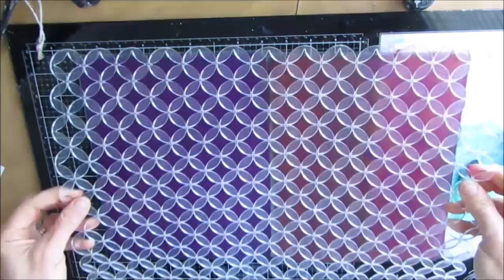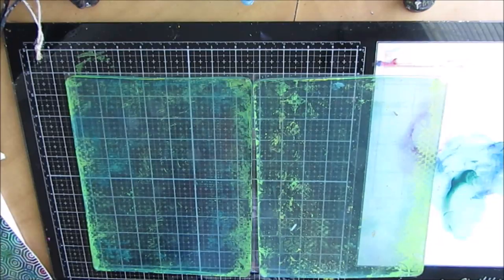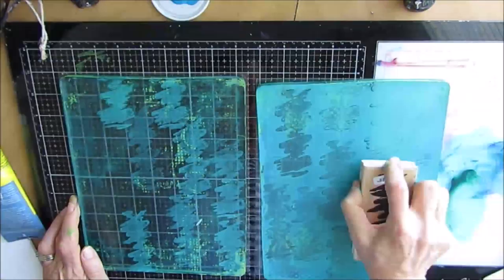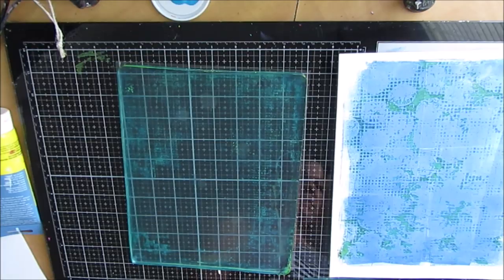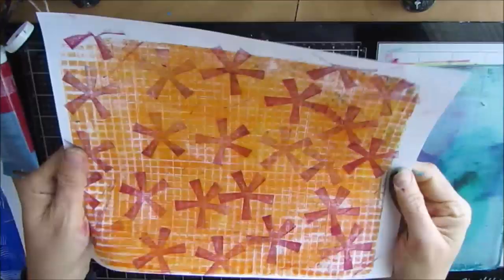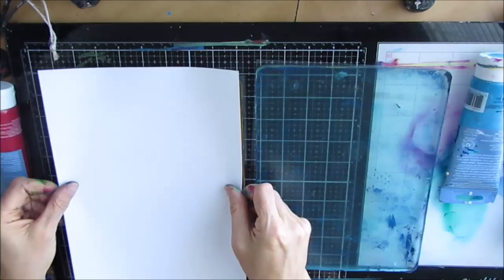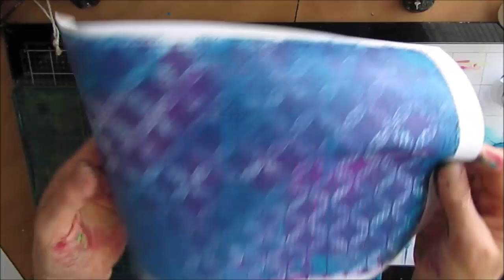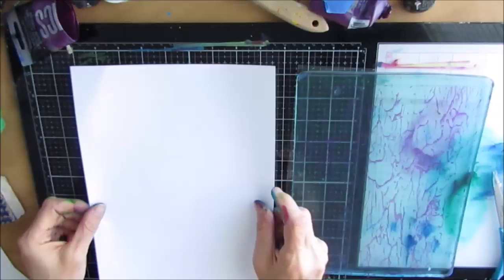Mixed Media Art Journal Tutorial-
Use a wide variety of mark making tools to create layered interesting gel prints.